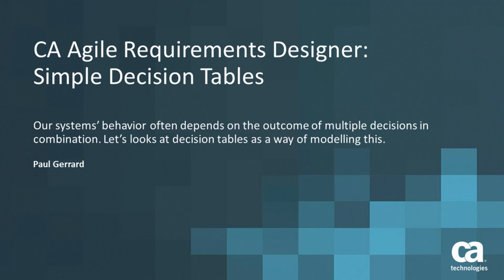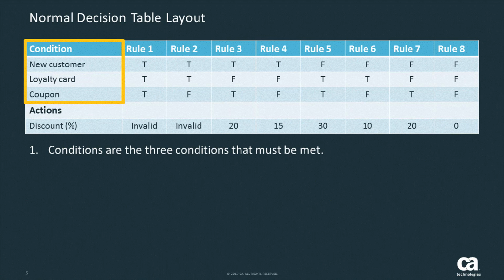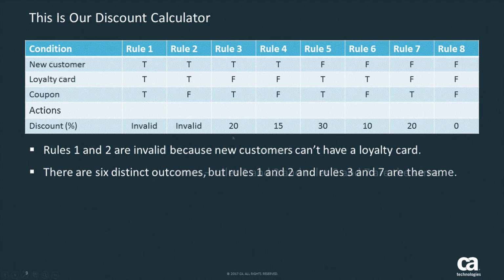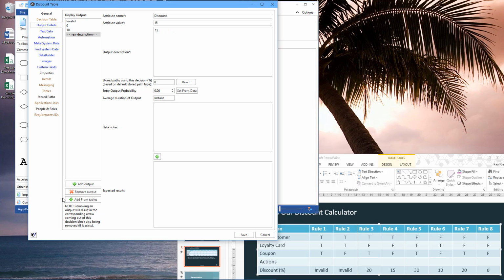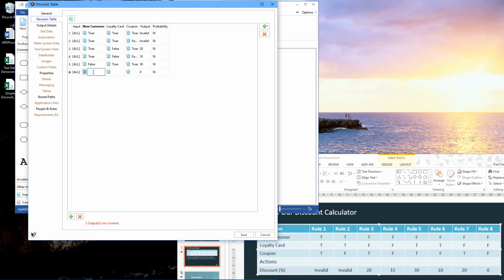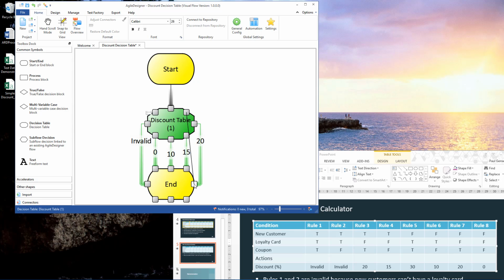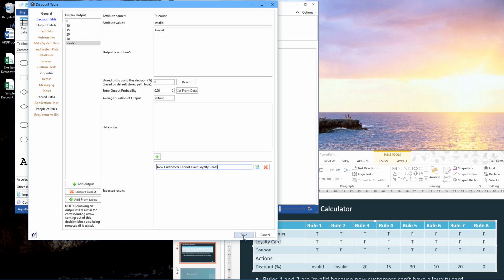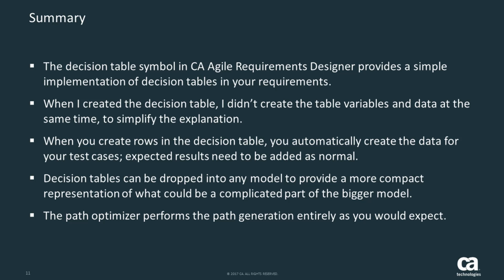06 ARD.Simple Decision Table